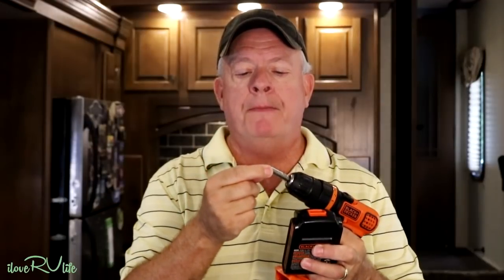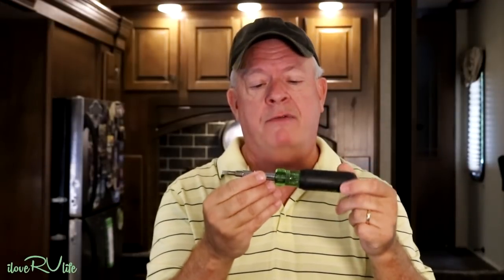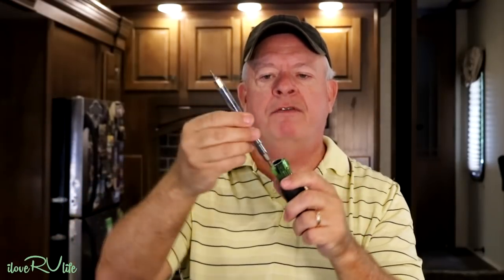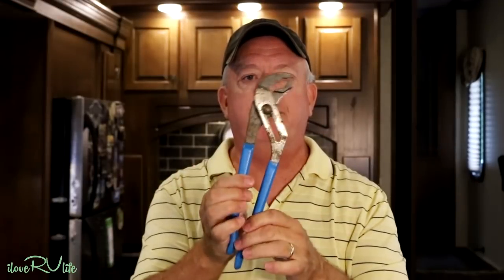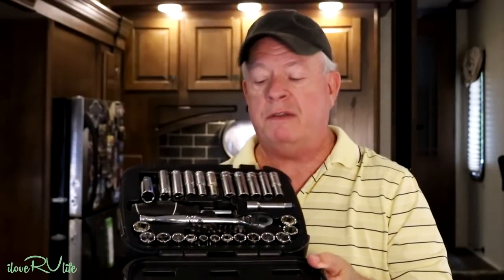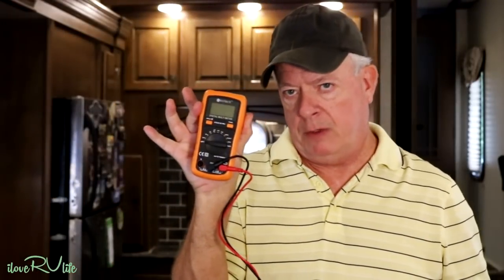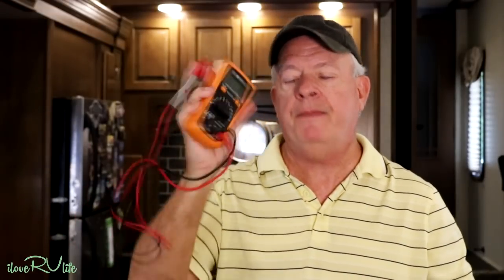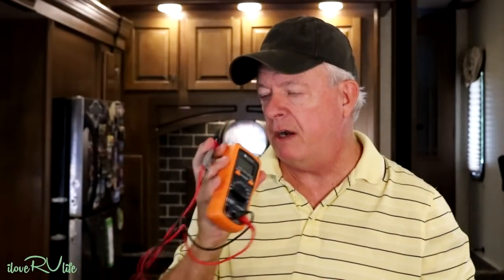7 Essential RV Tools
rvtools rvrepairs camperrepairs Joan and I really do love RV life. But, we all must face the facts, sometimes things break. Most of the time, it's something minor. As much as the frustration of something breaking in the RV, not having a tool to make a repair can take the aggravation to a whole different level. We think these 7 essential RV tools address most of the minor problems you can face in your travels.

In this video, I don't share all of the tools that we take on the road, but show the 7 that are used the most.  I don't want to create the impression that something is breaking all the time, but when it does, we grab one of these 7 essential RV tools and take care of the issue.

Below are links if you're interested in purchasing the products discussed in this video. Please note: Prices and availability of the products used in this video are subject to change.

Black and Decker Cordless Drill

Drill and Drive Bit Set

Kline 11-in-1 Multi Tool

Channellock 12-Inch V-Jaw Plier

16 Ounce Claw Hammer

Digital Multimeter

Mechanics Socket Set